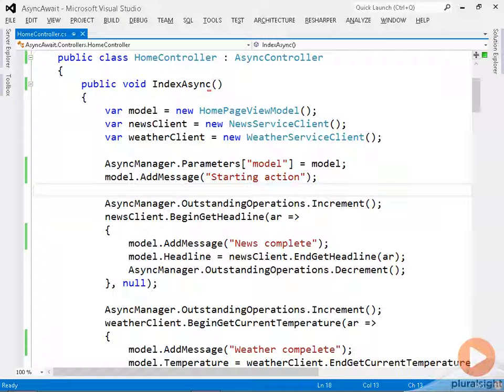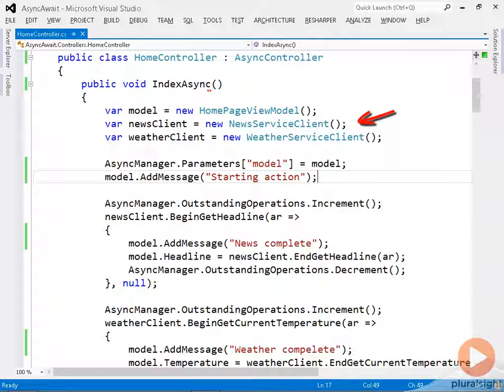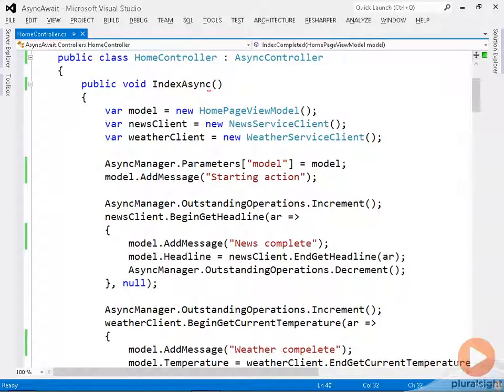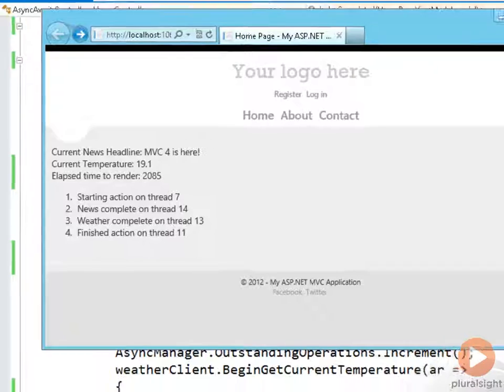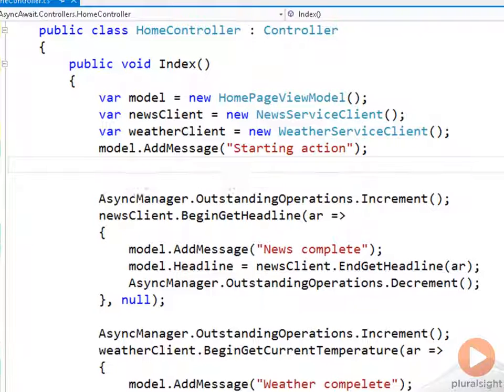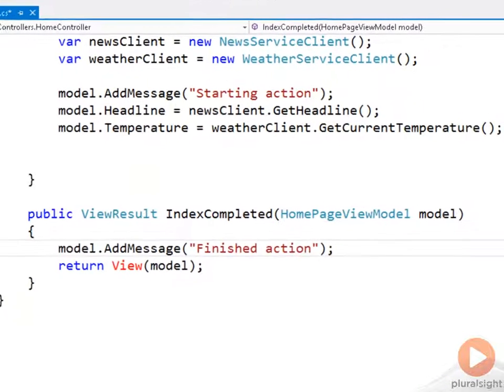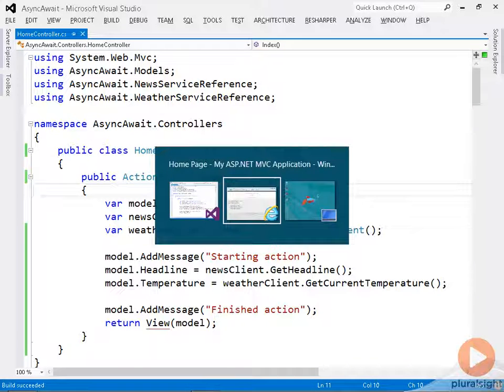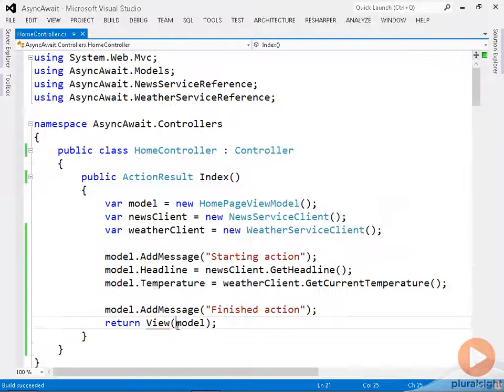5.5 Async Controller